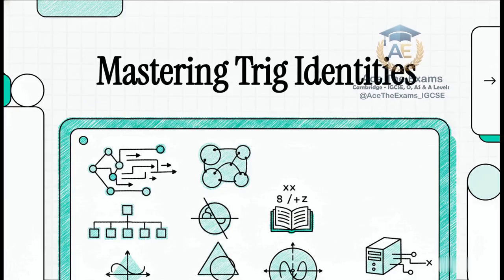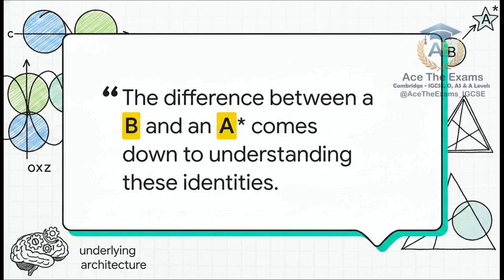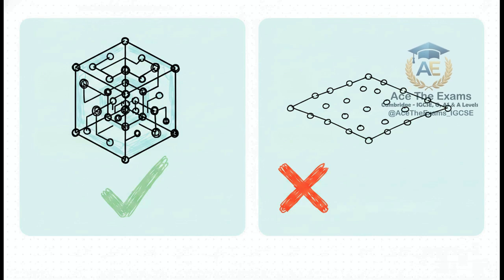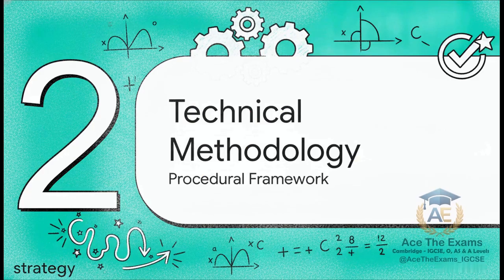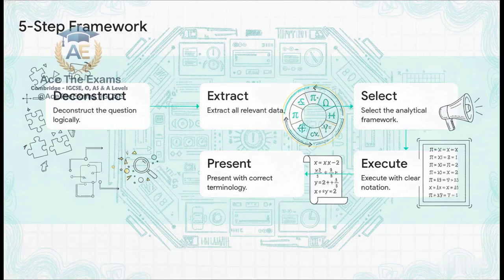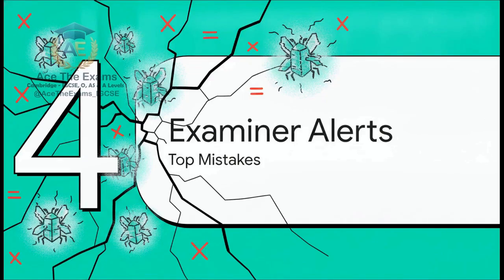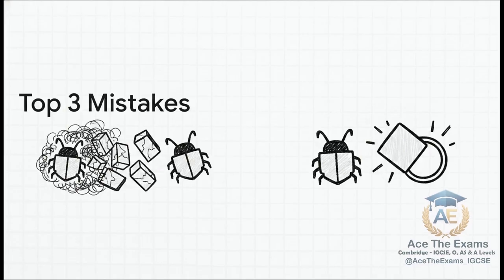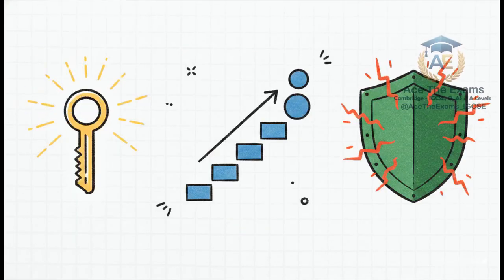Trigonometry Identities sec2thetaidentical to1+tan2theta, cosec2t... | AS and A Level | Ace The Exam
Trigonometry identities sec2thetaidentical_to1+tan2theta, cosec2thetaidentical_to1+cot2theta mathematics 9709 as and @@phrase6@@ math 9709 for cambridge as and @@phrase6@@.
This @@phrase3@@ lesson explains trigonometry identities sec2thetaidentical_to1+tan2theta, cosec2thetaidentical_to1+cot2theta mathematics 9709 as and @@phrase6@@ with syllabus-focused revision, exam technique and past-paper style practice.

Topic: trigonometry identities sec2thetaidentical_to1+tan2theta, cosec2thetaidentical_to1+cot2theta mathematics 9709 as and @@phrase6@@

Chapters
00:00 Intro
02:34 Section 1
05:08 Section 2
07:42 Section 3